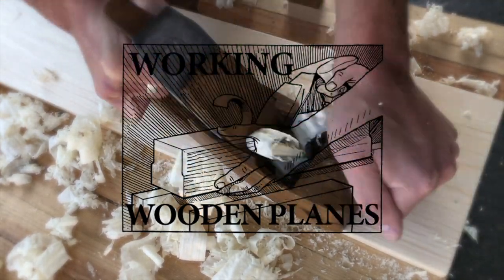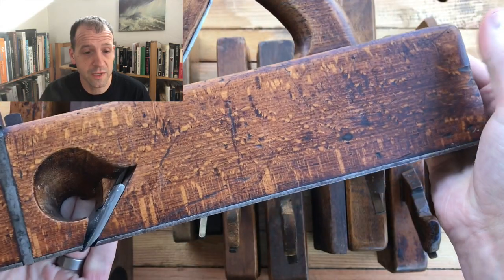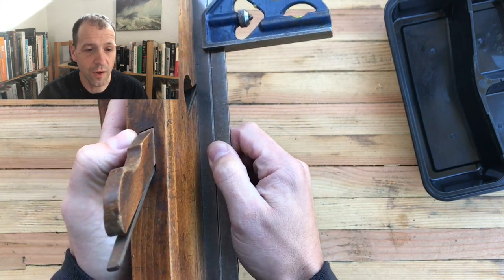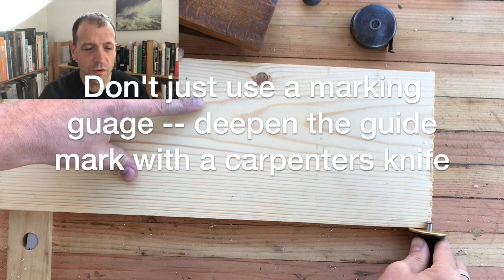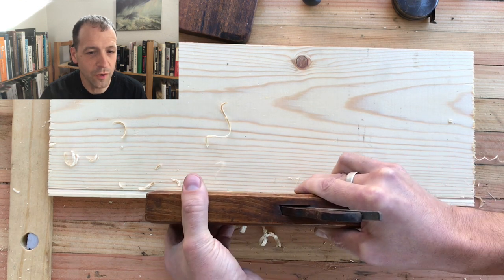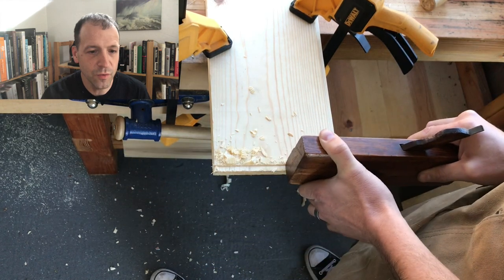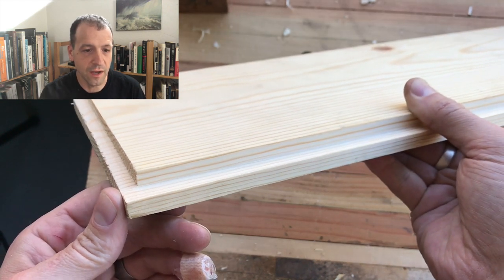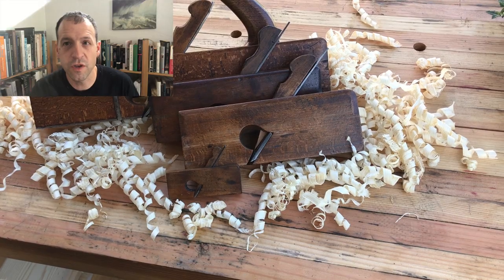Fast and Easy Hand Tool Rabbet Joints: How to set up and use wooden rabbet/rebate planes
We're hunting rabbets -- or rebates as they're also known. This is a basic introduction to rabbet planes, how to set them up and use them. If you're new to woodworking, a rabbet joint is a recess at the edge of a board. It's used in furniture making and cabinetry. There are lots of ways to make a rabbet joint. Using a wooden plane takes some practice but in the end it's a pretty fast technique.